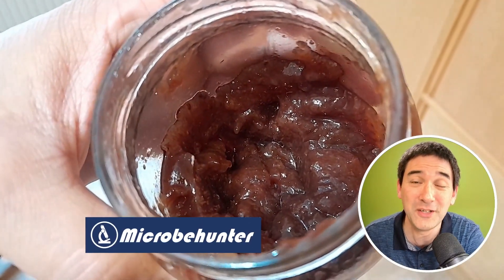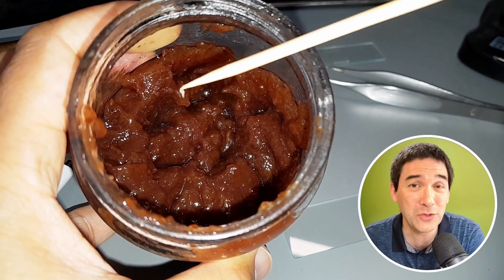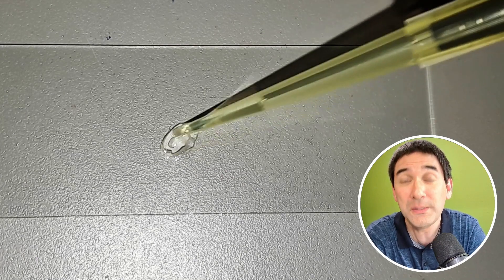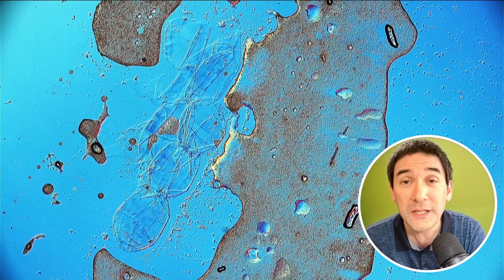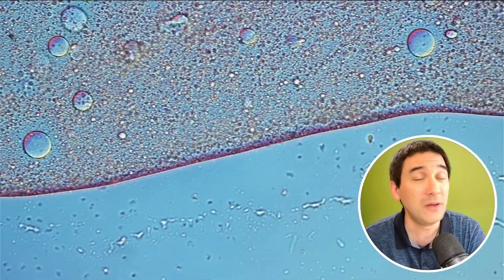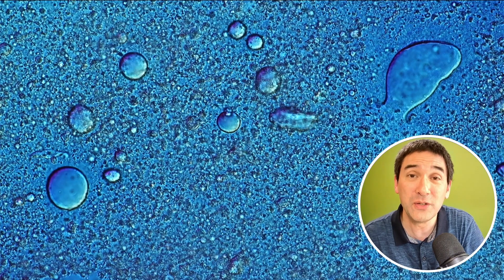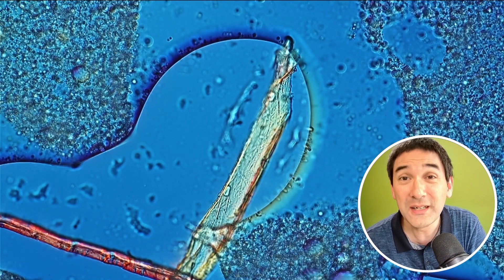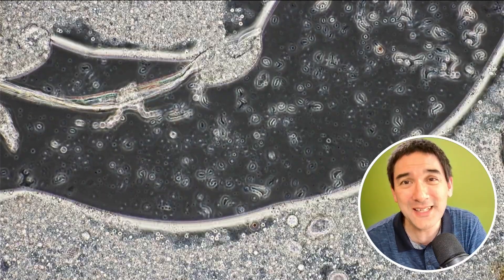Why you can not check food quality with a microscope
In this video, I provide a follow-up on using microscopes to check food safety. I explain that microscopes alone aren't enough to detect bacteria in food or water—you'll need additional tests like culturing and biochemical analysis.